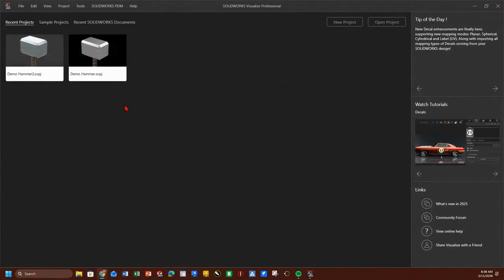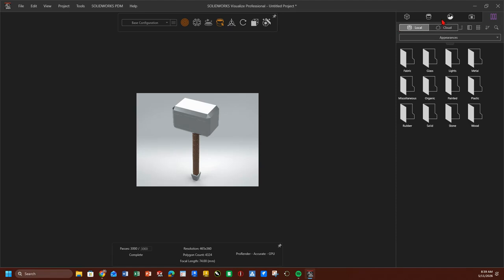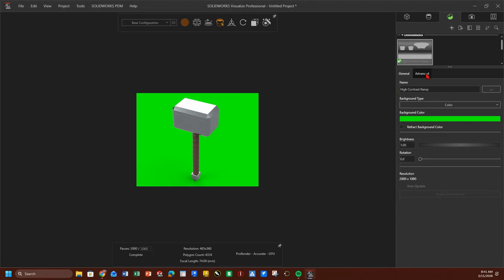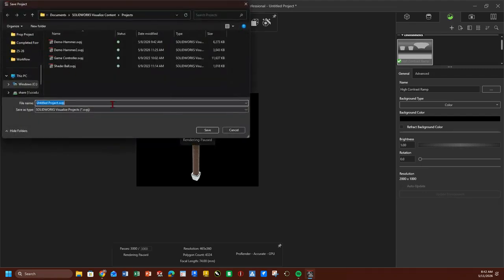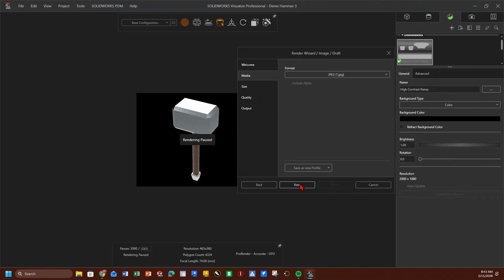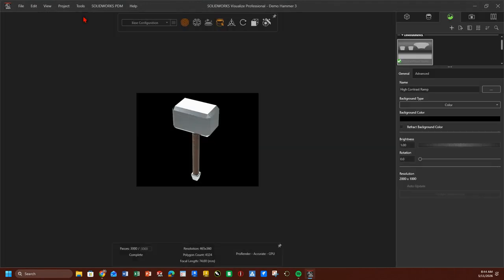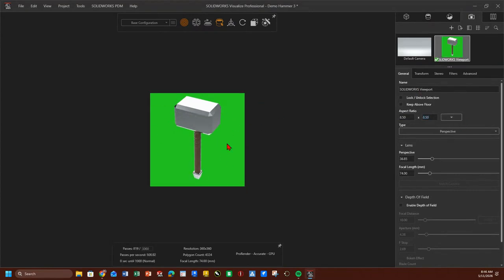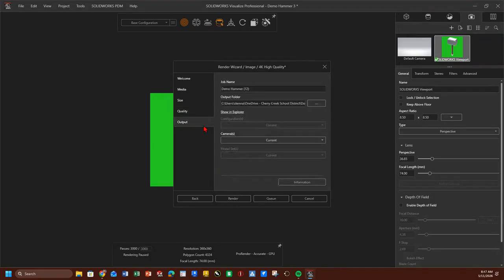SolidWorks Visualize- Rendering Project with a Transparent Background